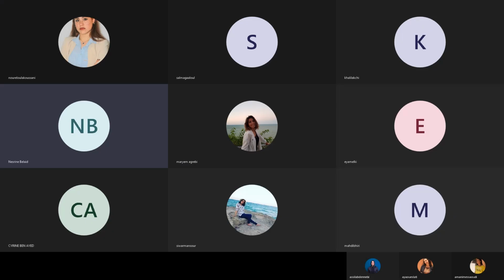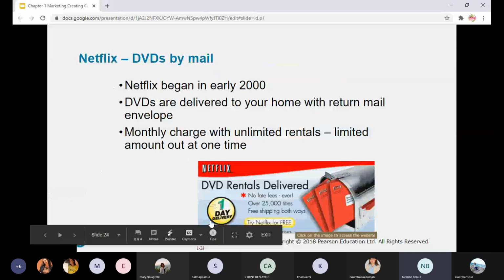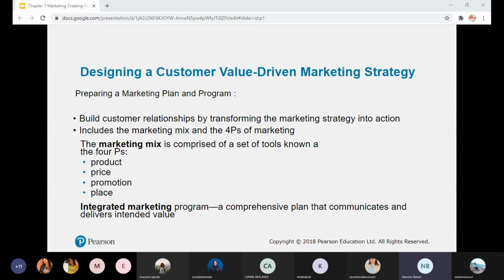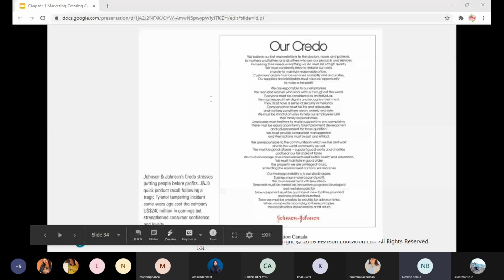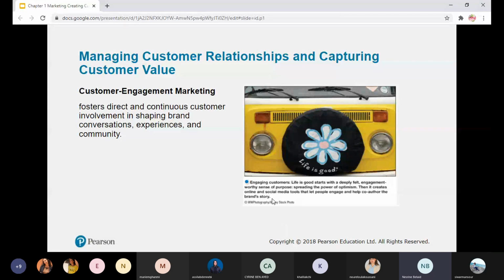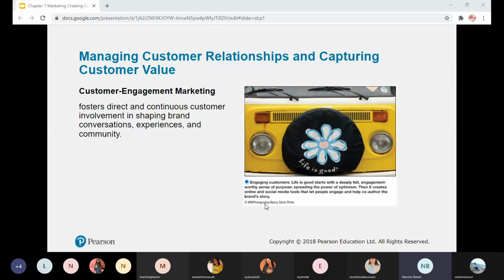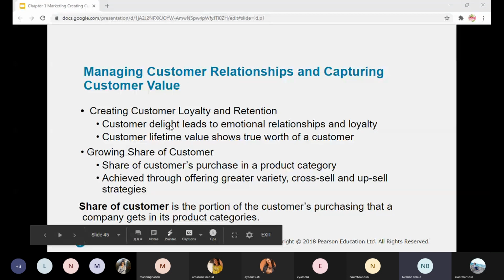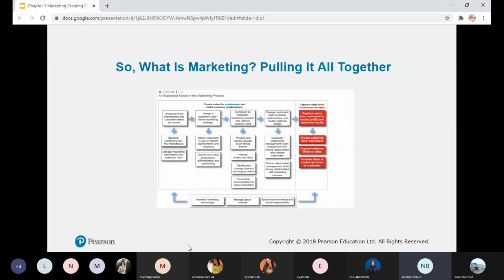Marketing CH 1 Part 3